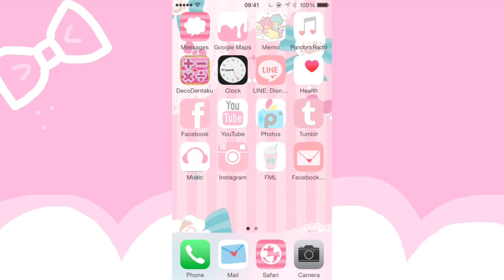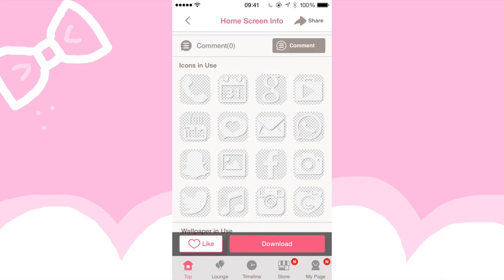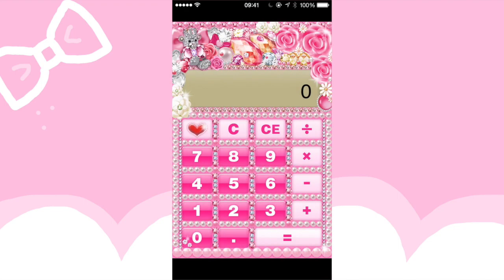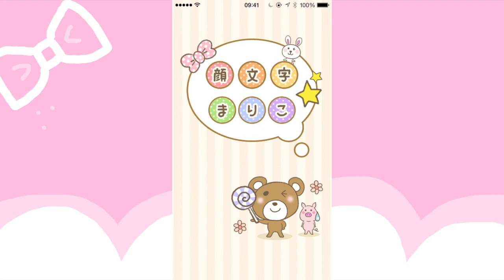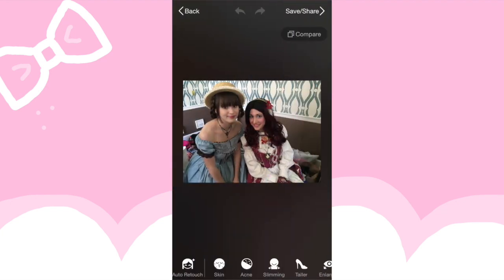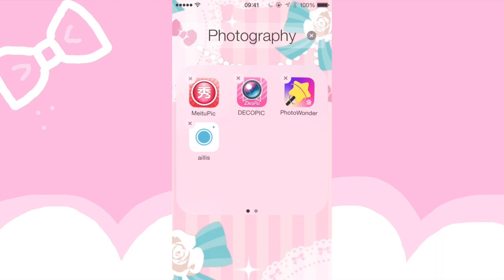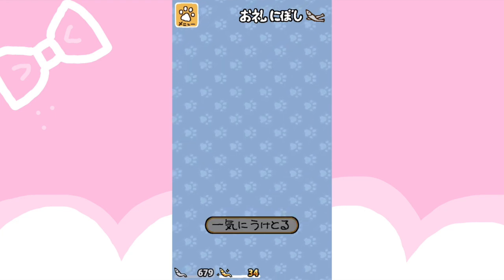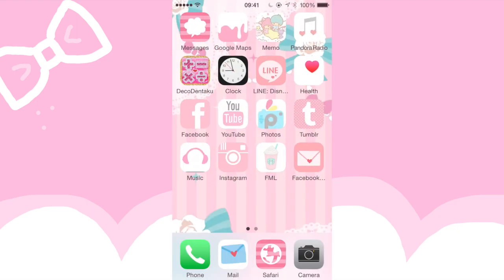~What's on my iPhone~